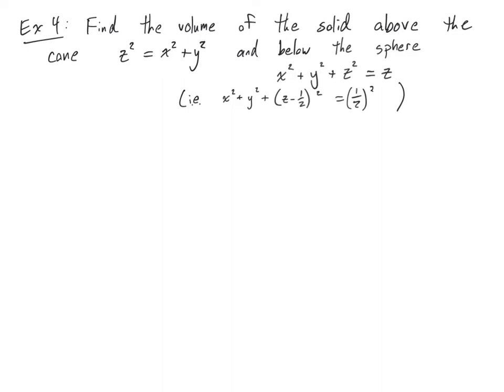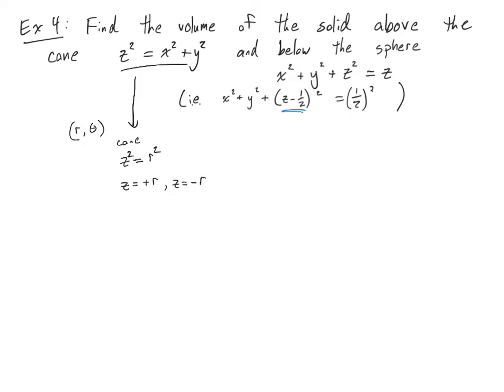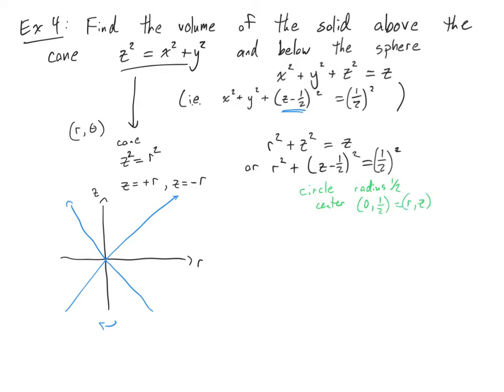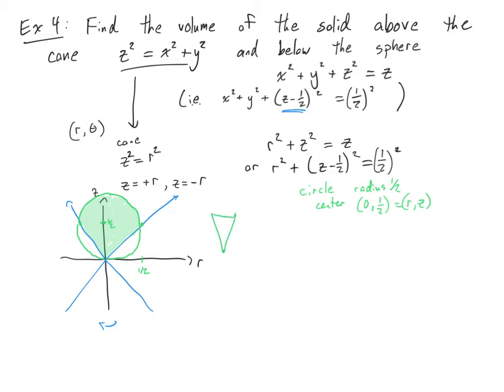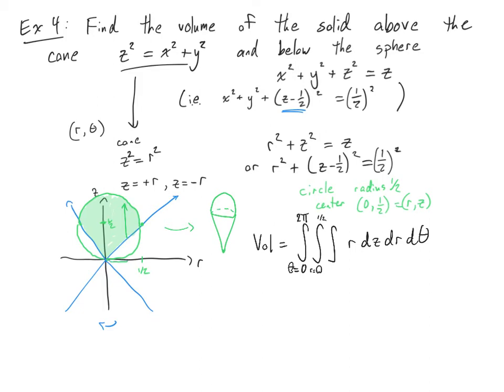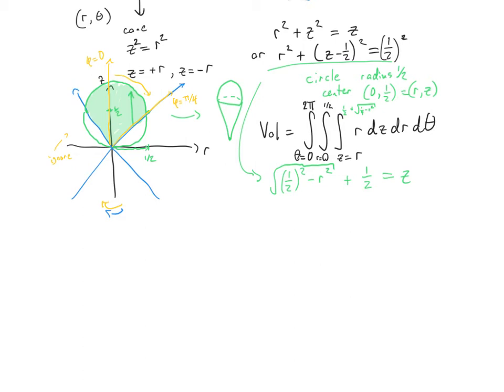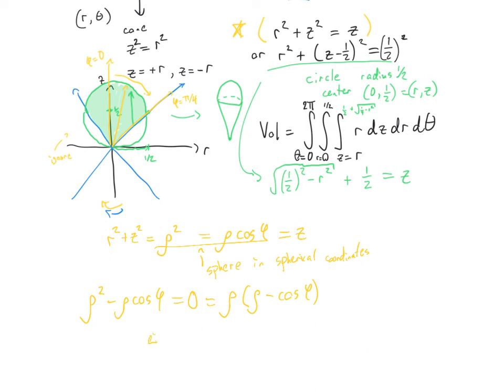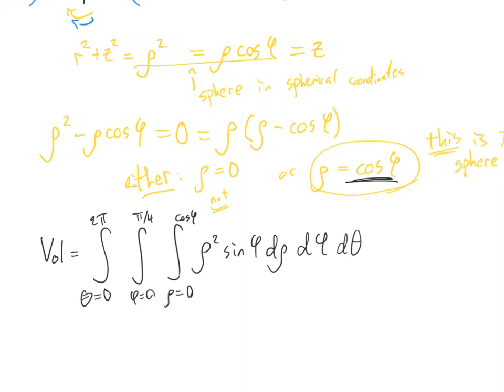L28 Spherical Coordinates Exercise 4